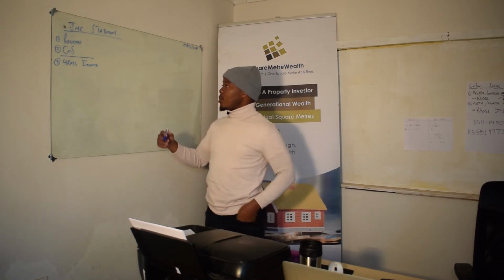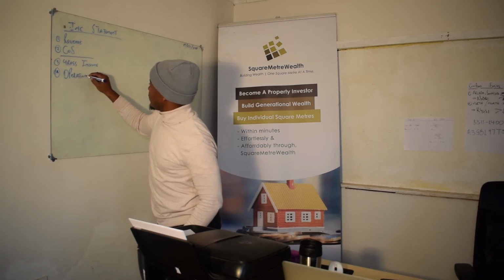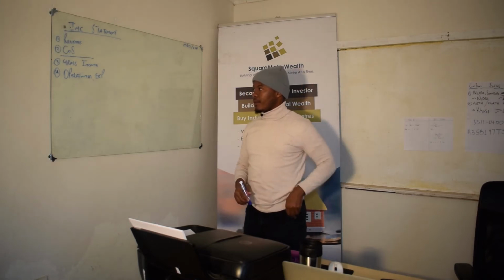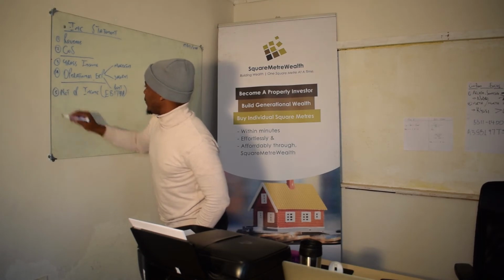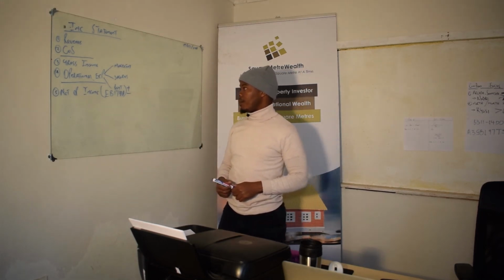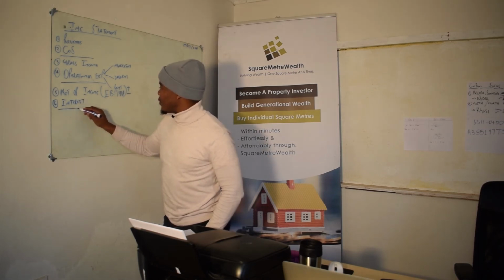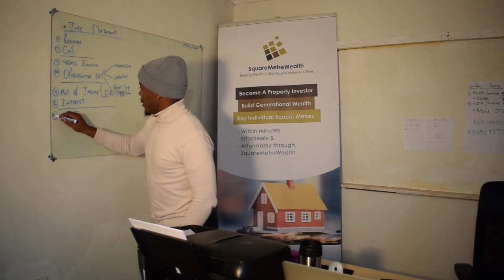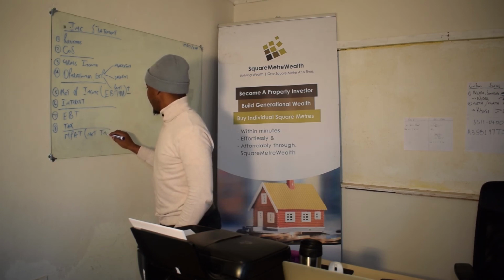Ep1. 3. How To Do Property Valuation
As we continue to share some education, let us first understand the flow of money through a basic income statement